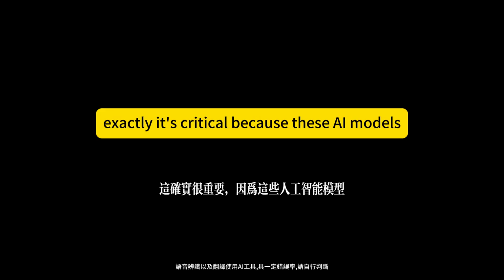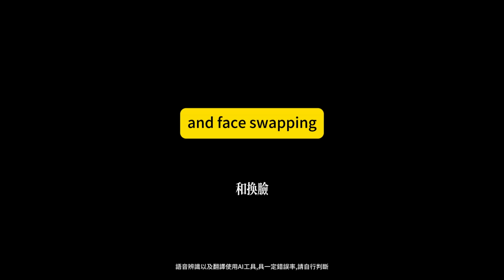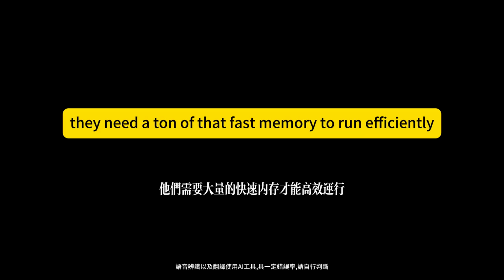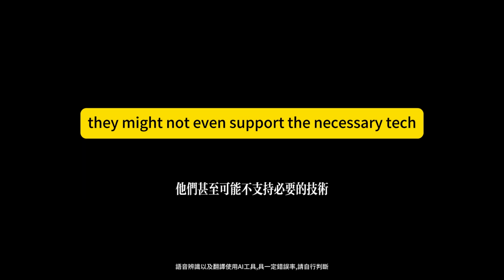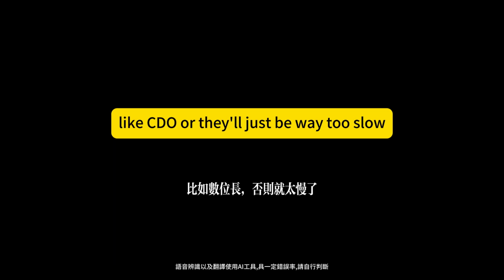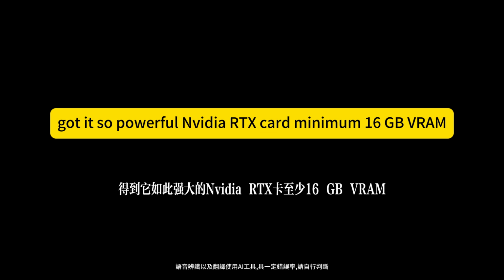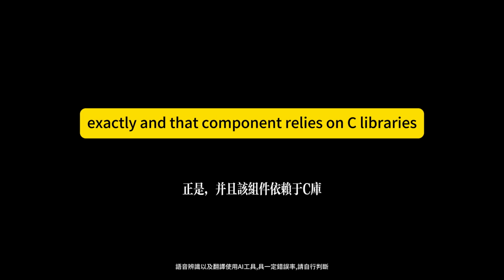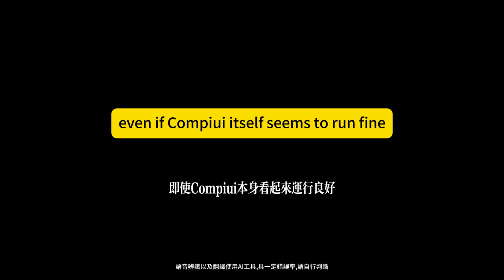EP08_[AIGC]_The AI Face-Swap Revolution: Free Tool That's Shockingly Realistic!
ComfyUI is highlighted as a powerful, free tool for video face swapping, designed for local deployment. Installation requires Git and the ComfyUI Desktop client, which involves a substantial ~15GB download. For face swapping specifically, users must install the Reactor Node and place the inswapper128 model in the models/insightface directory. A critical prerequisite for the insightface component is Visual Studio's C++ desktop development components, including specific Windows SDKs. Hardware recommendations emphasize a NVIDIA GPU with at least 16GB VRAM, an M.2 SSD for faster large model loading, and 32GB RAM; school computers are generally unsuitable. Upgrading the power supply to 800-1000W is also crucial for powerful GPUs. ComfyUI features a highly customizable node-based workflow and a convenient manager for installations and updates, with models and prompts available on Civitai.

Podcast:
Little Prince Quest Lab